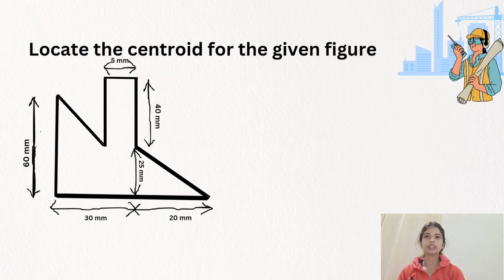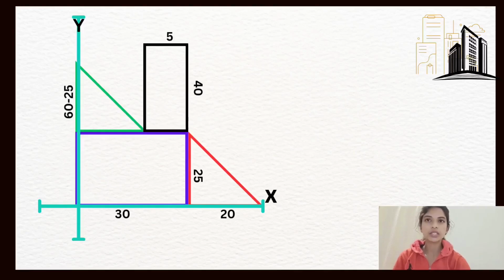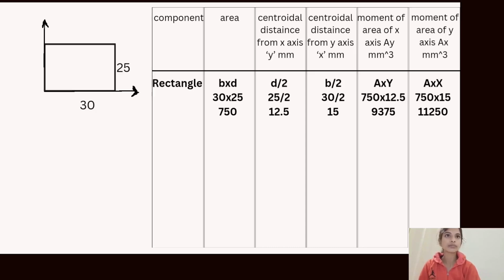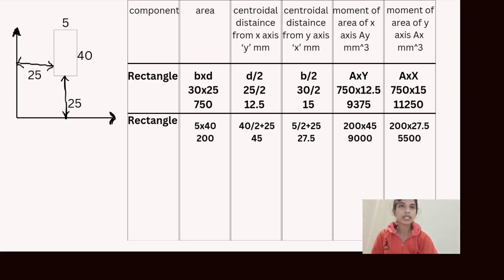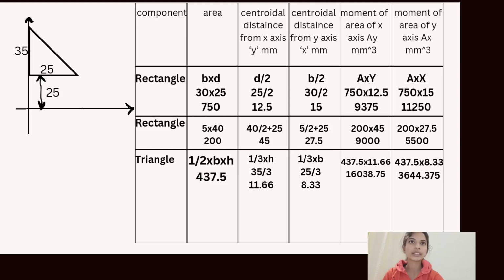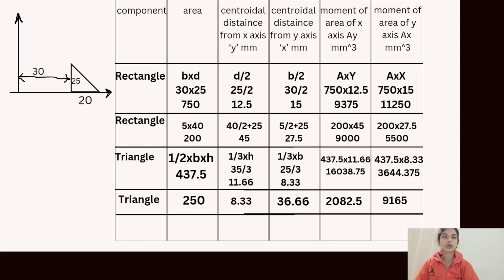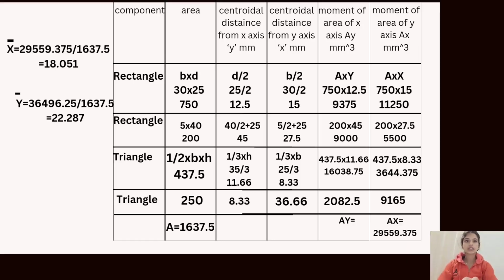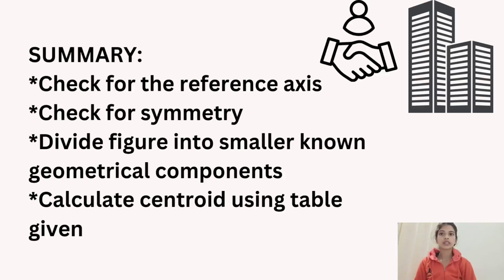"Problems on Centroid"